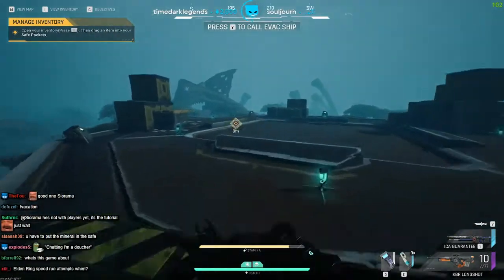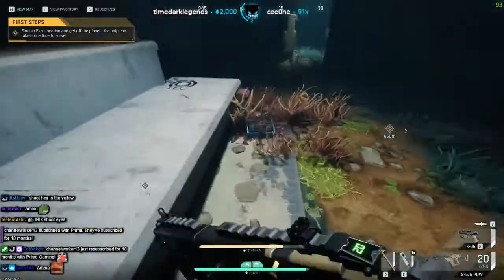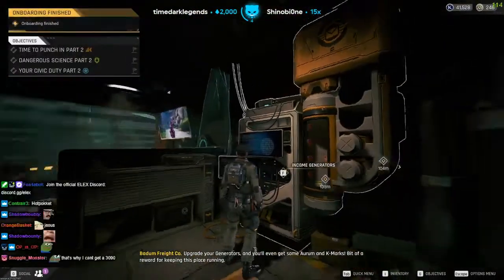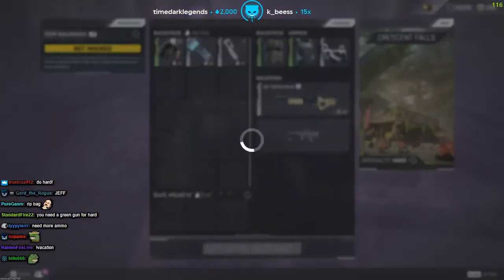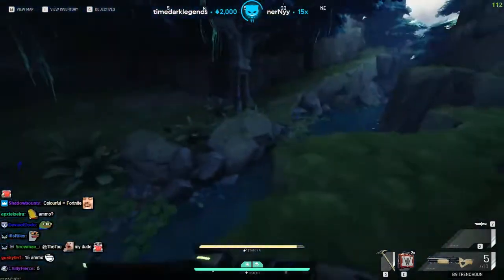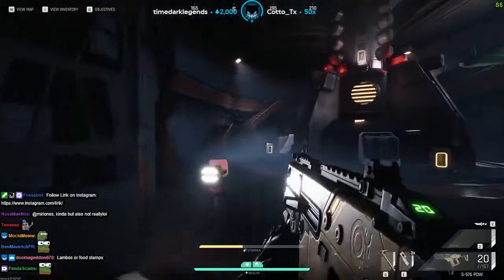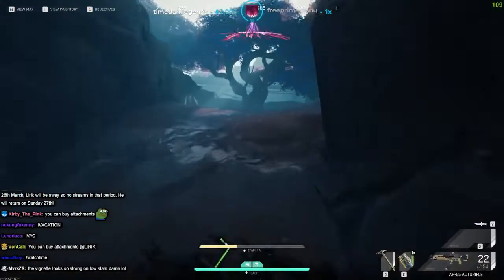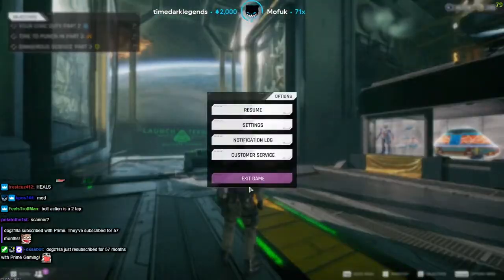Lirik plays The Cycle Frontier